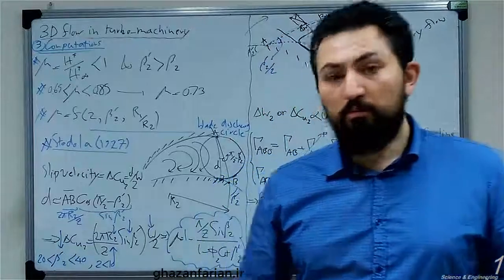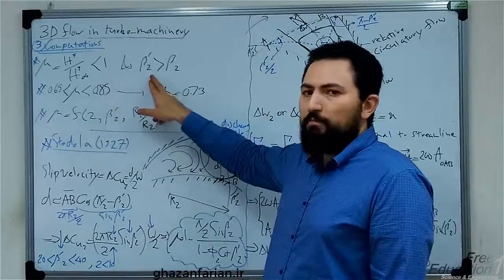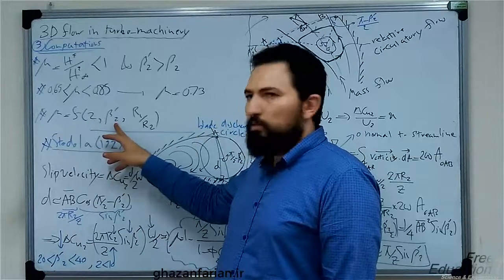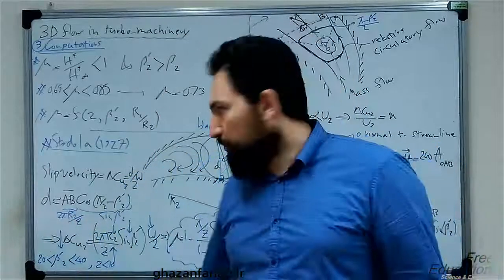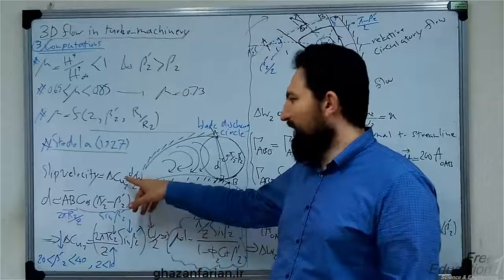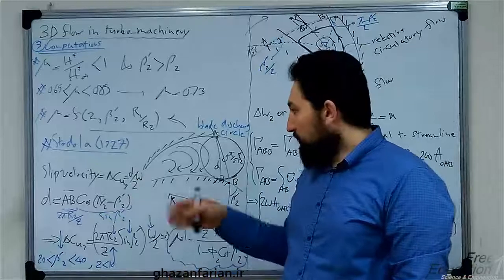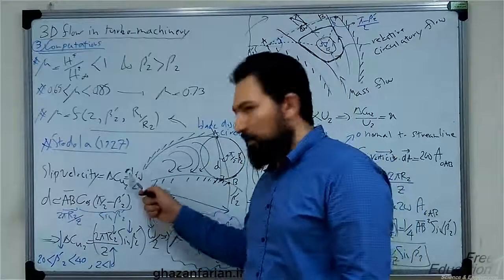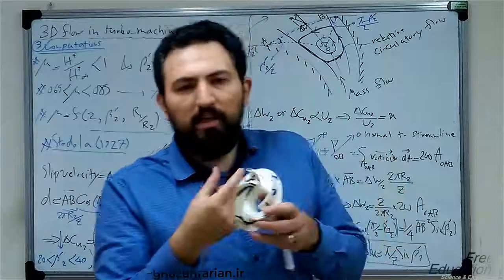Deriving Stodola's Slip Factor Formula